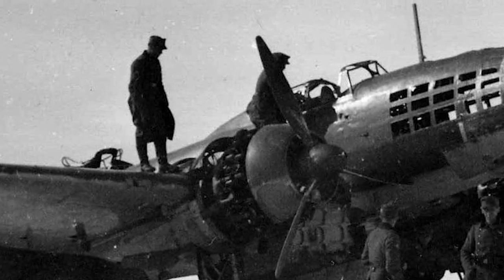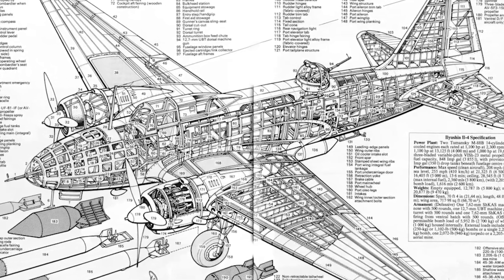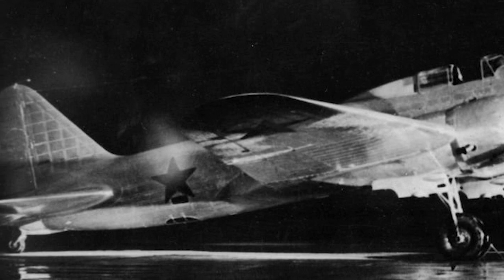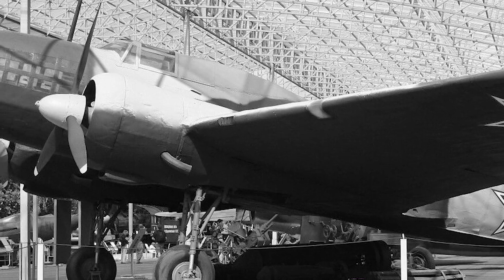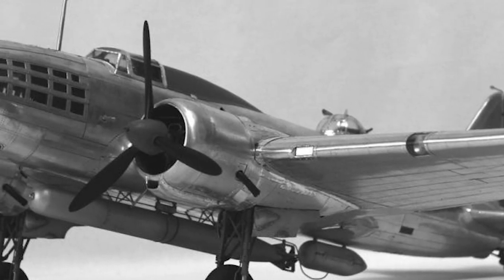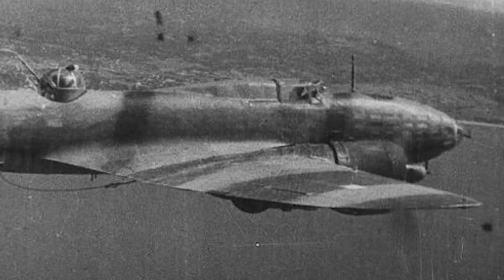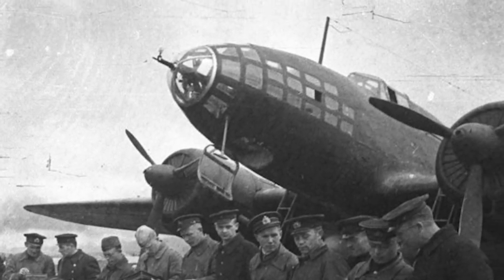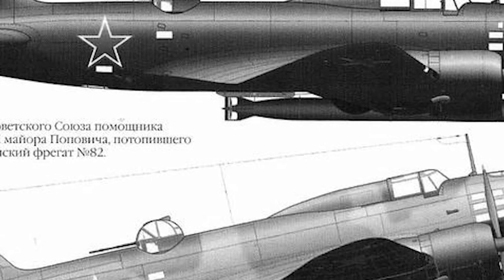Why was the Ilyushin IL- 4 the forgotten bomber of Soviet WW II?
Hello friends! Welcome to Aviation Mystery channel. Come to us, you will know the history and development of aircraft lines, aviation history from beginning to now. while delving into many lesser known stories of the aviation industry.